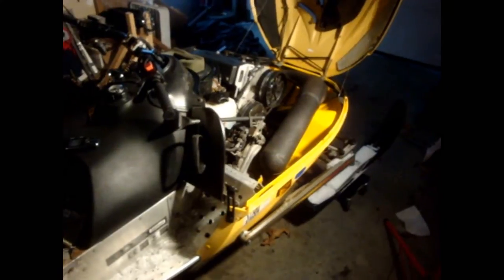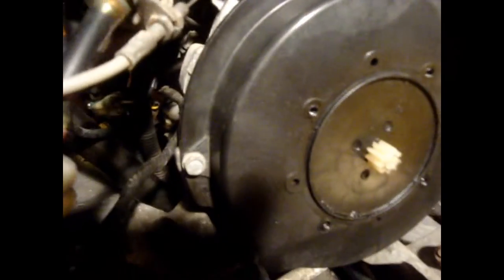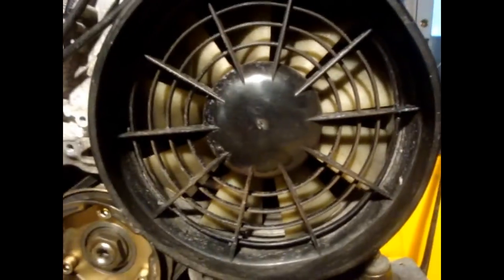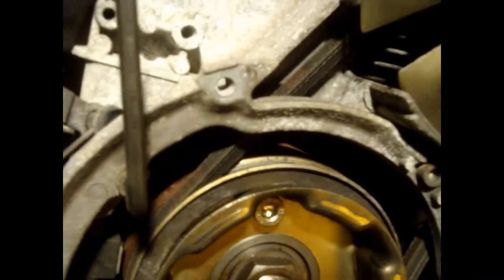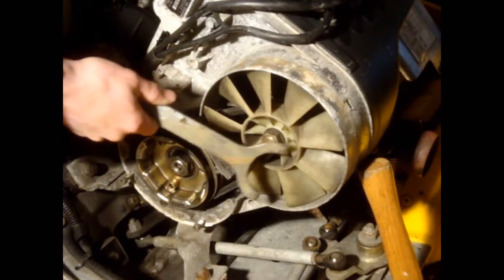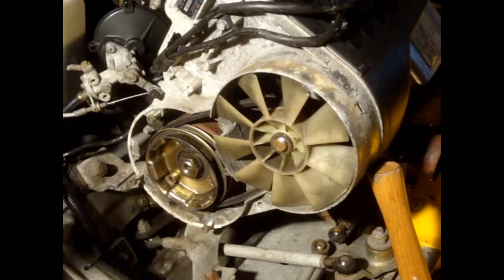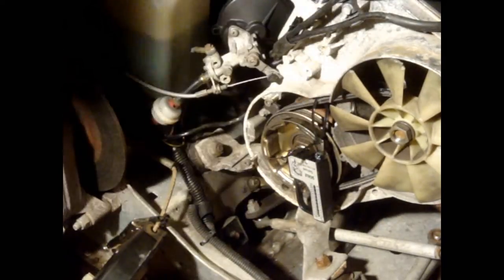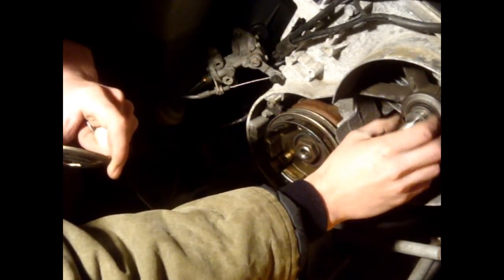Snowmobile Cooling Fan Belt Replacement (Ski-Doo)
2000 Ski Doo MXZ 440 Cooling Fan Belt Replacement for preventative maintenance.

Get out there and ride something. Doo the Doo.